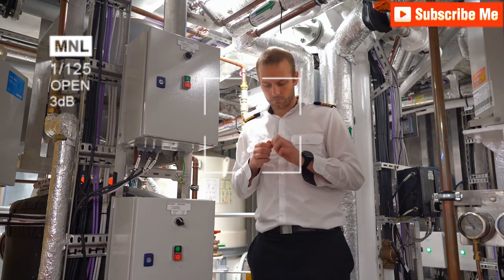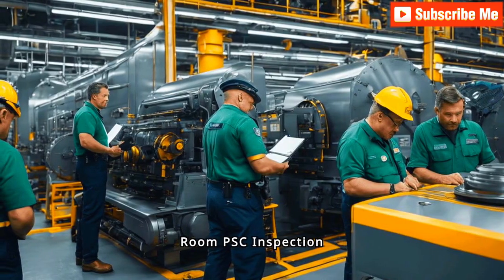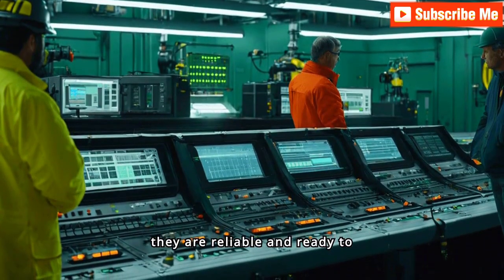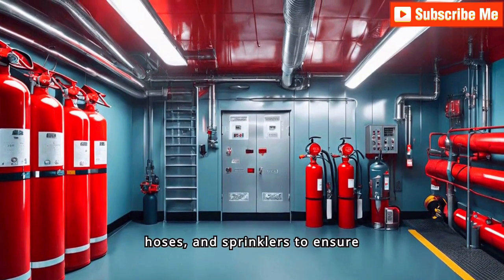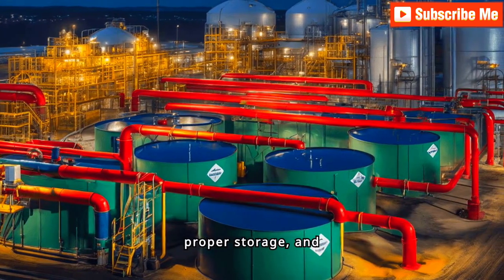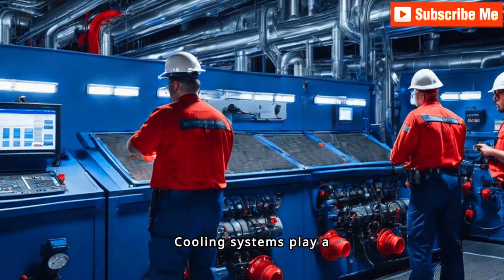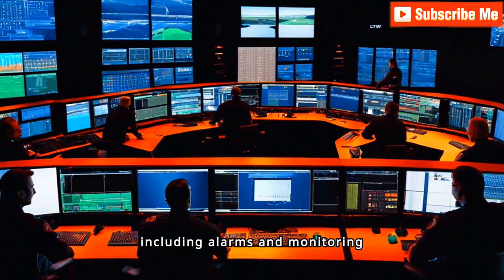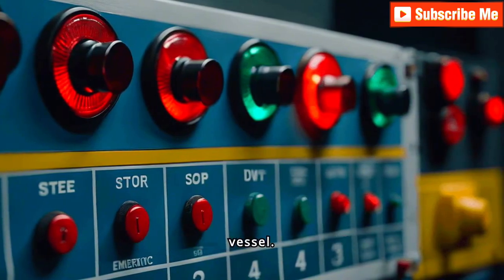Engine Room PSC Inspection Checks: 10 Things They Look For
Discover the key aspects of the engine room checked during a PSC inspection in this informative video. From focus areas to examination details, learn what PSC officers look for to ensure compliance and safety in the engine room. Watch now to prepare your ship for thorough engine room scrutiny.